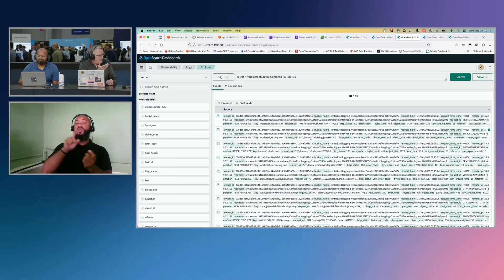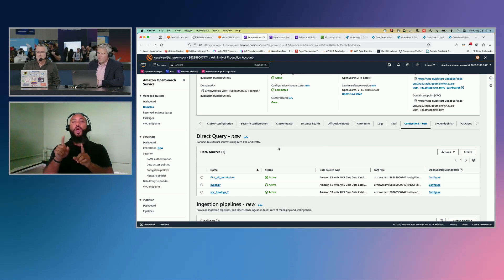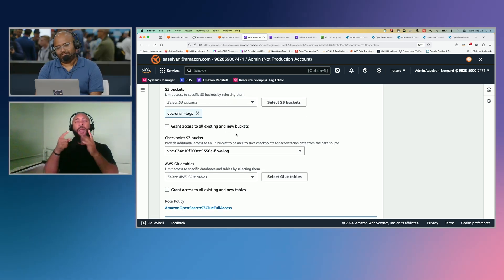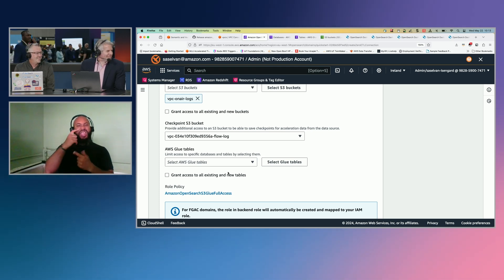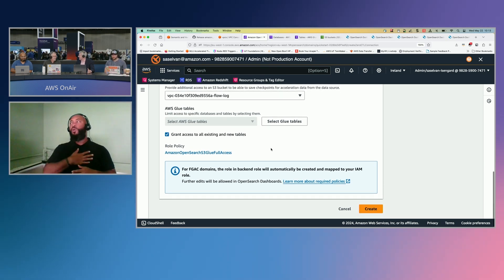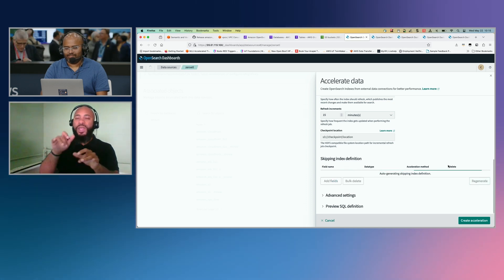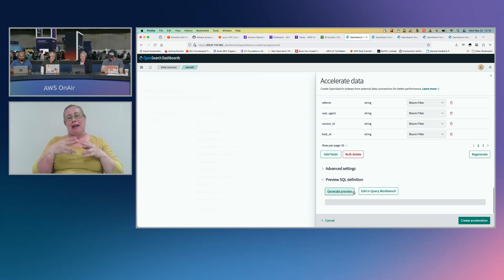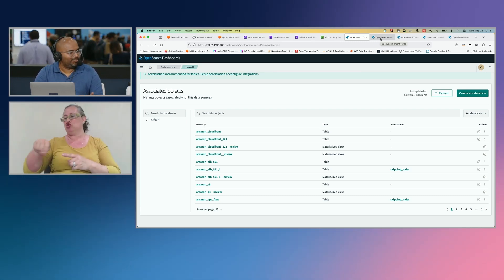Introducing Amazon OpenSearch Service zero-ETL integration with Amazon S3 | AWS OnAir LA Summit 2024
Analyze your infrequently-queried business data stored in Amazon S3 with Amazon OpenSearch Service zero-ETL integration with Amazon S3. Leveraging a zero-ETL integration, Amazon OpenSearch removes the need for customers to build or manage complex ETL pipelines, allowing them to perform complex queries critical to forensic analysis and threat hunting, while reducing costs and the operational complexity of duplicating data or managing multiple analytics tools.